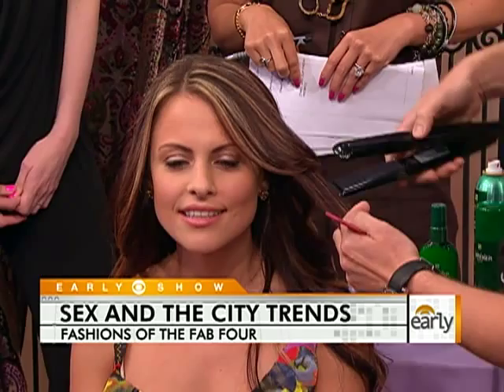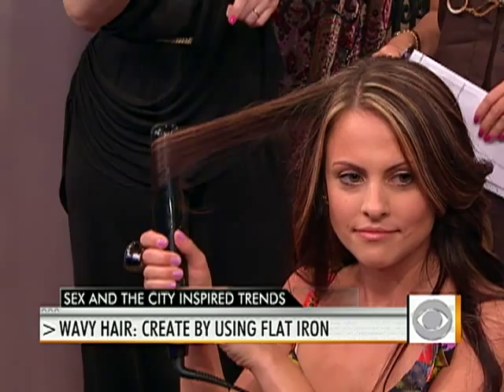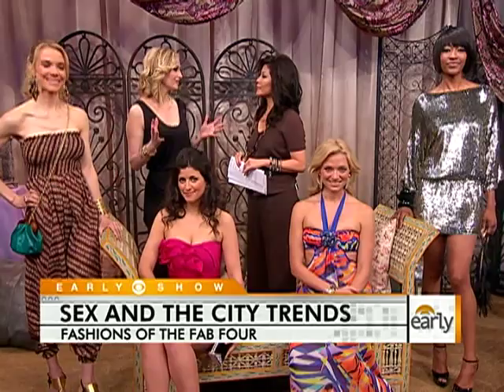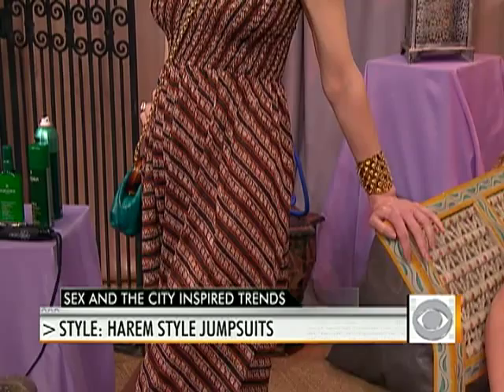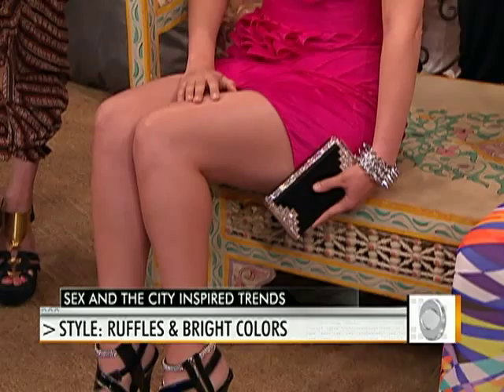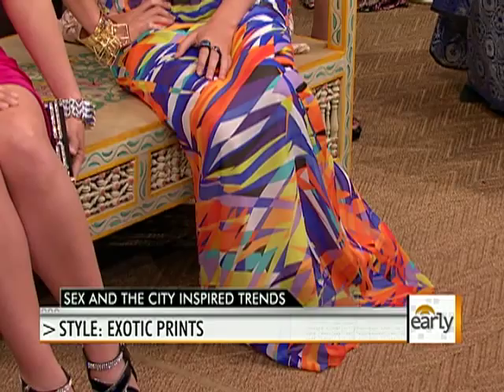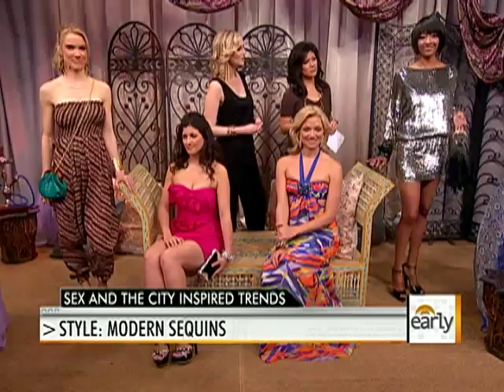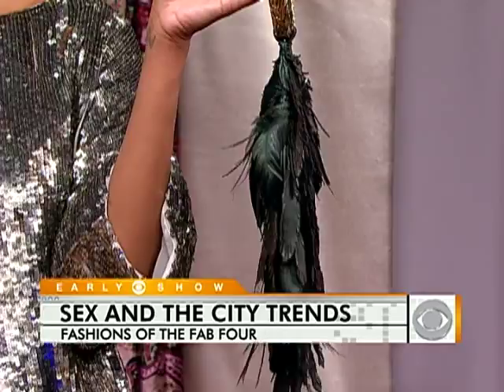'Sex and the City 2' Fashion Trends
'Sex and the City 2' head hairstylist Frank Barbosa showed off hair trends from the film. Stylist Katrina Szish discussed the eccentric fashions worn by the 'Sex and the City' women.